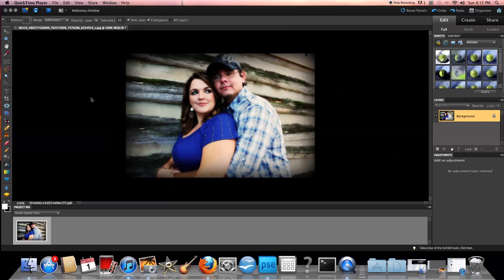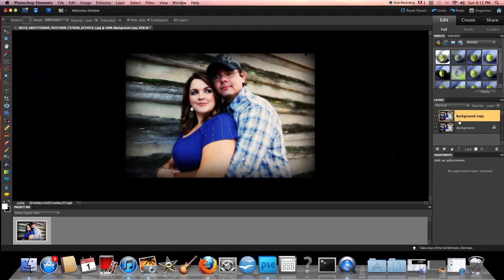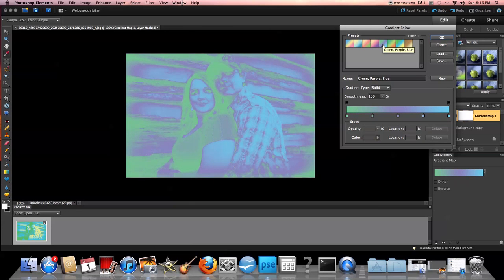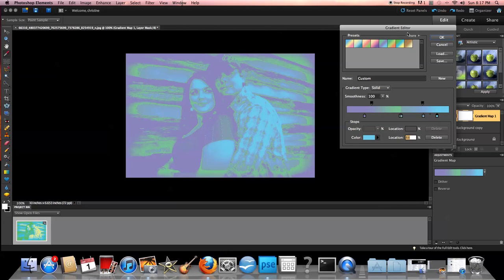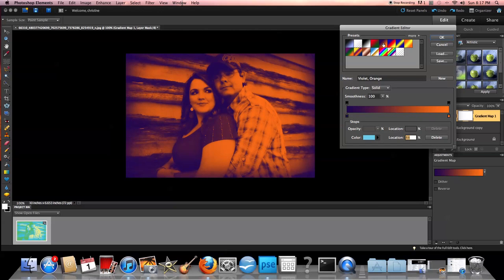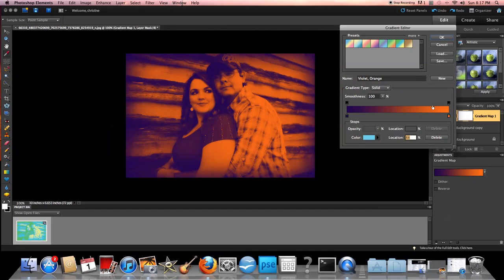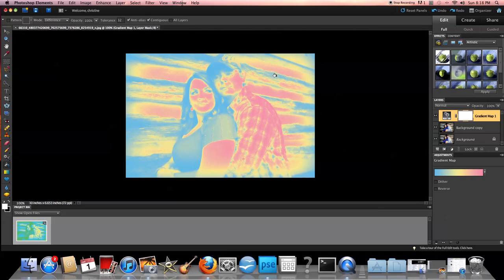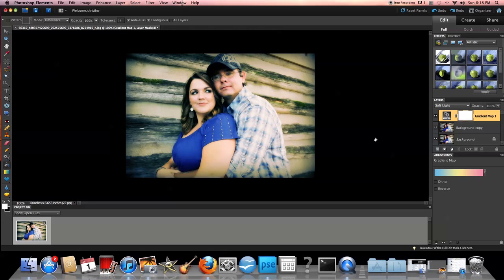Screen Recording 39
gradient map in pse9